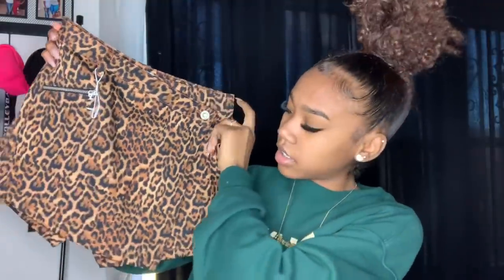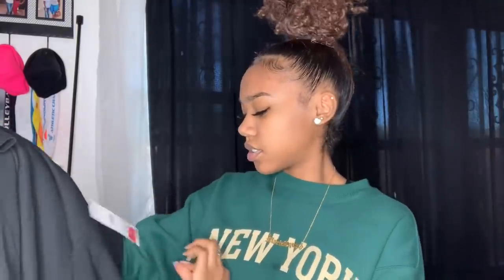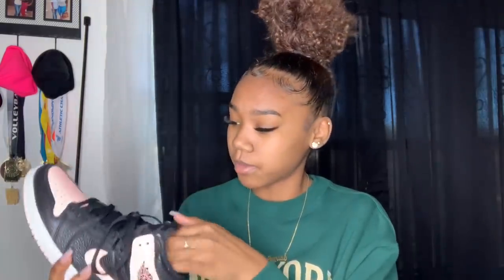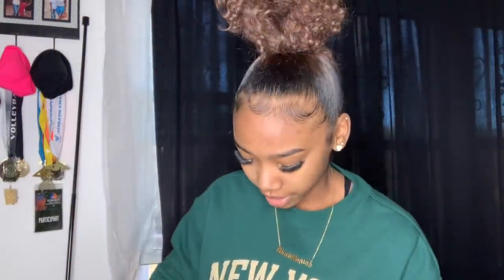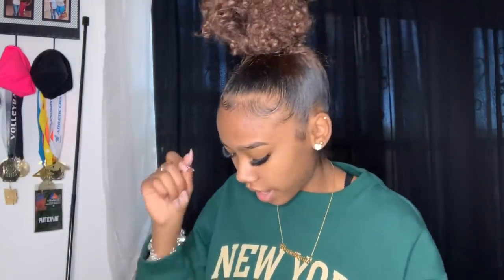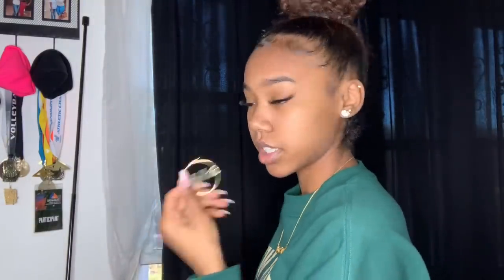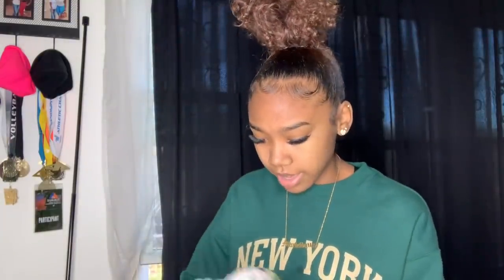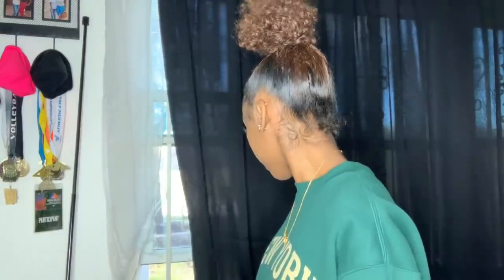WHAT I GOT FOR CHRISTMAS 2019!